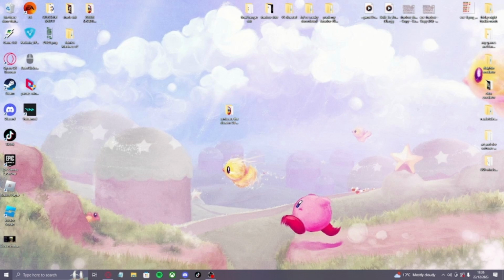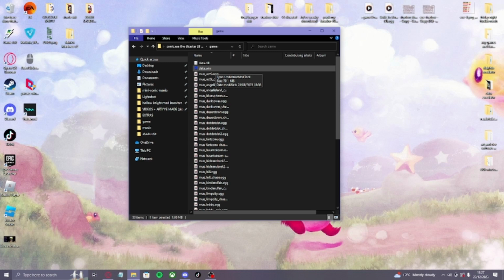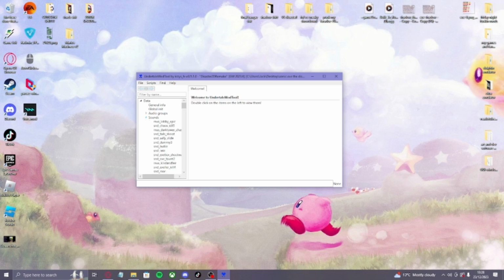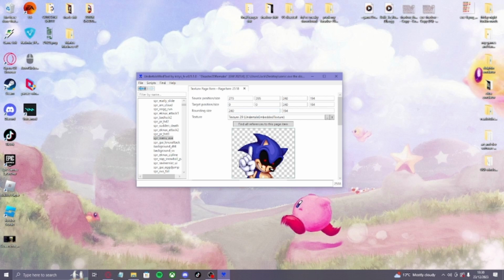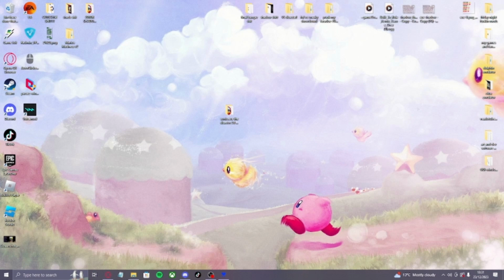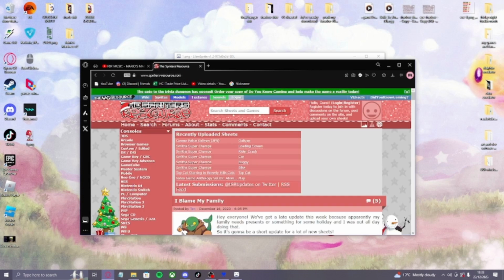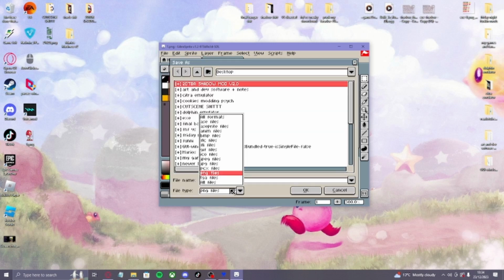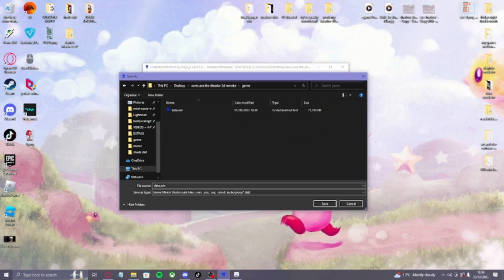how to mod 2DTDR! (CHECK DESC)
CREDITS:
-the FNF Mario maddness team for the music
-the people who made fnf vs deceiver (also for music)

thanks for all the support for the last few videos! it really means alot I guess you could consider this my 100 sub special but I'd just class it as a normal video... if you need any help please feel free to contact me on any of my socials or in the comments.

TIMESTAMPS:
introduction 00:00

start of the thingy 00:34
undertale mod tool
02:15

libresprite stuff 06:30

spriters resource 07:45

more libresprite 08:41

more undertale mod tool 09:30

 testing it out 12:15